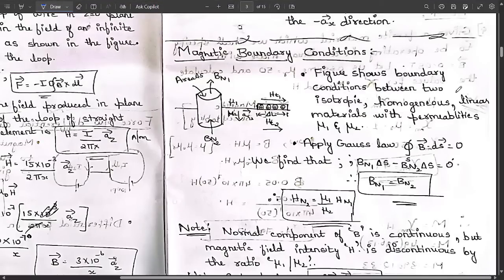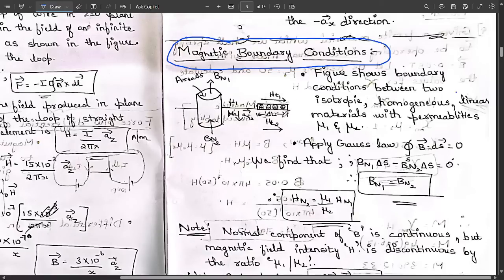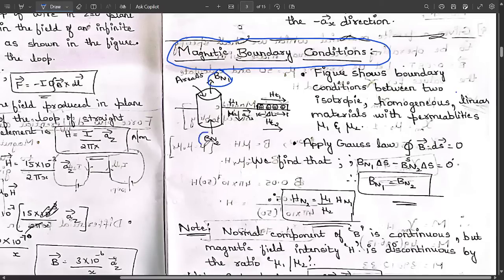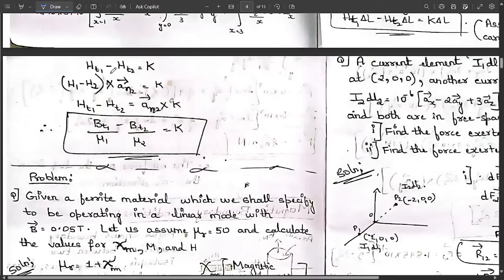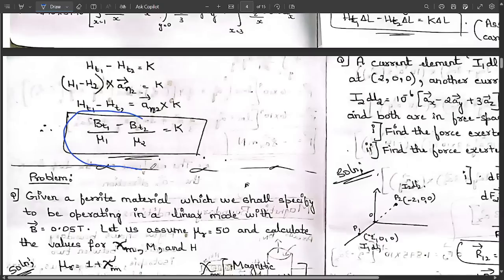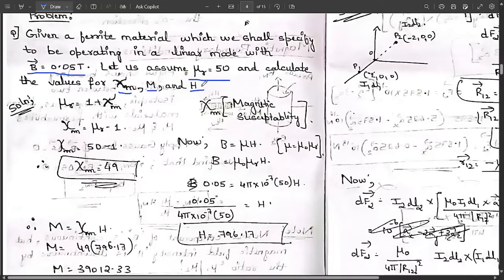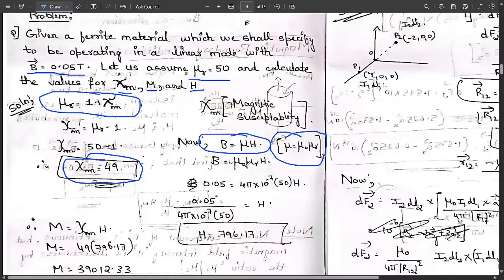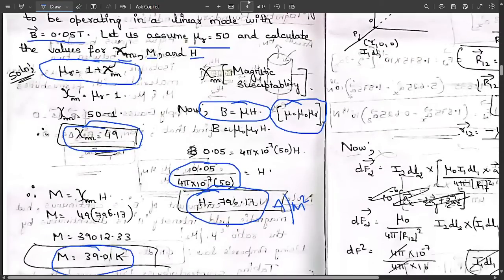4 Magnetic Boundary Conditions Concept Explained Module 4 4th Sem ECE 2022 Scheme VTU BEC401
Time Stamps:
0:00 Magnetic Boundary Condition
7:15 Ex Problem